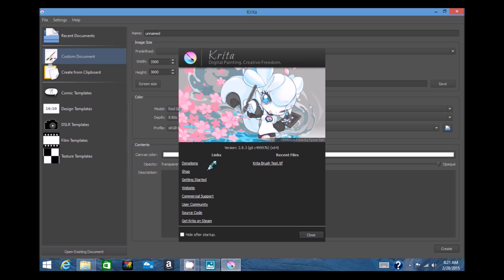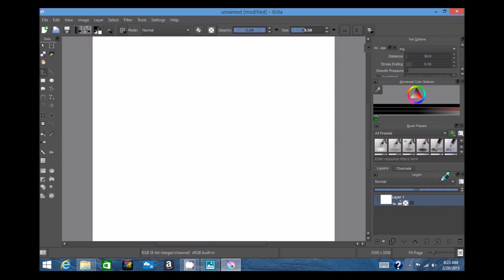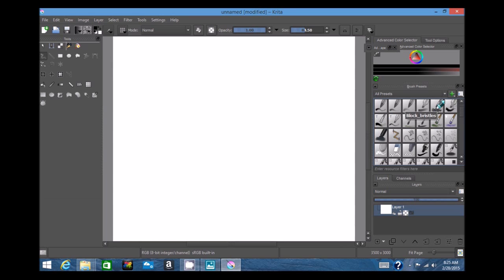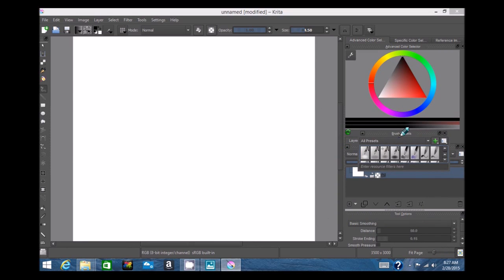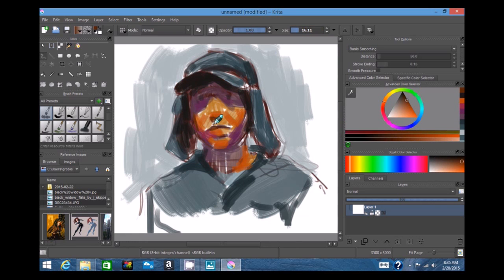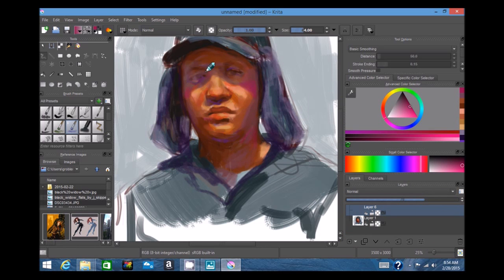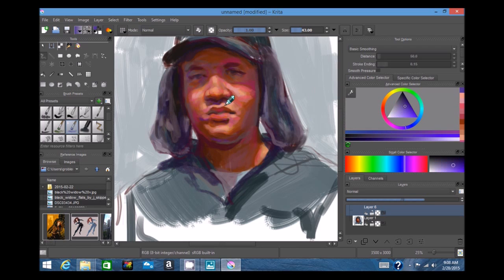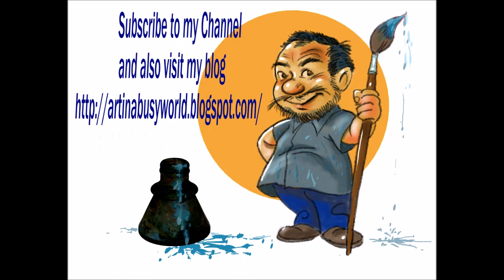Krita (Free Paiting Software)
Krita is a Free painting software that is available on line from the Krita website. This is my first go at the software. Easy to start working with but it also has a lot in it to learn. Great software, and it's free!!